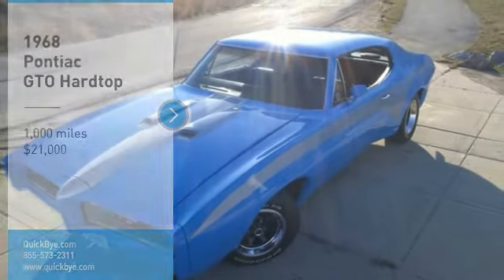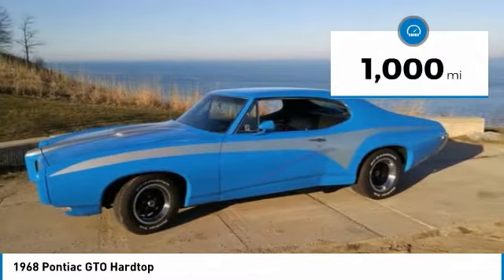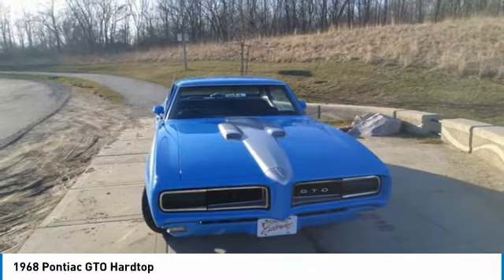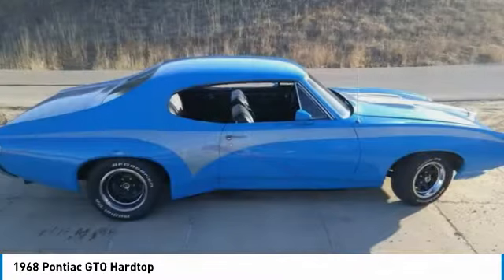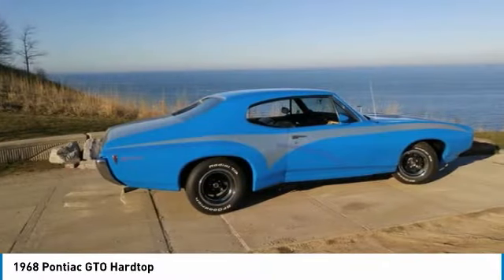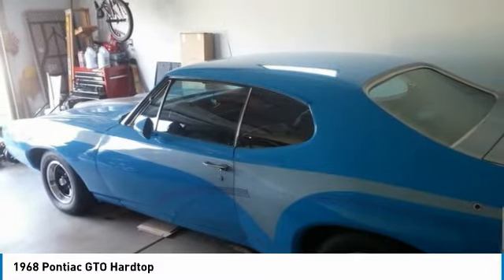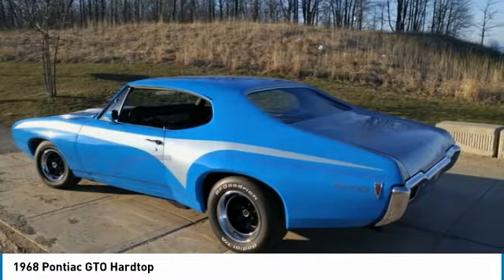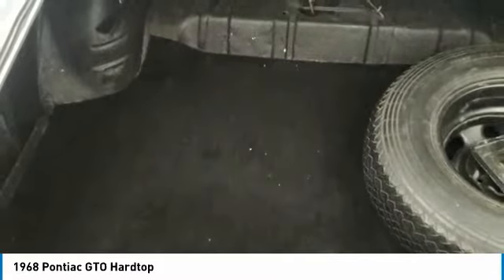1968 Pontiac GTO MB0050KP604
1968 Pontiac GTO Hardtop

QuickBye.com

1968 Pontiac GTO Hardtop For Sale in Franklin, Wisconsin 53132 **$21,000 Or Best Offer** Take a step back in time with this impressive 1968 Pontiac GTO Hardtop. This two-door hardtop is dressed to impress with its beautiful Light Blue and Gray exterior paint complimented by a very clean Black interior.  It has a sleek, athletic styling that is reminiscent of a simpler era.  Powered by a rebuilt 400 CU IN V8 engine with less than 1,000 miles that is mated with a Muncie 4-Speed Manual transmission, this 1968 Pontiac GTO Hardtop is ready to provide an exhilarating display of power and excitement.  This 1968 Pontiac GTO Hardtop has been very well maintained which has enabled its excellent condition, so you can rest assured that this 1968 Pontiac GTO Hardtop will be turning heads for many years to come.The first generation of the GTO was the first muscle car produced in the 1960s and the 1970s. The Pontiac GTO is considered by some to have started the trend with all four domestic automakers offering a variety of competing models. General Motors redesigned its A-body line for 1968, with more curvaceous, semi-fastback styling. This 1968 Pontiac GTO Hardtop comes equipped with a plethora of options and features that are perfect for any true classic car enthusiast.  Highlights of these features include : Hurst Indy Shifter355 Posi Rear AxleEldelbrock Aluminum Intake750 CFM CarburetorFlared Rear Quarters With Solid Body, Trunk And FloorsDual ExhaustHideaway Headlights14 Inch Front Wheels With P215/70R14 Tires15 Inch Rear Wheels With P295/50R15 Tires Excellent Interior With Black Bench Seats, Mechanical Temp, Volt, Oil Pressure Gauges , Power Steering And So Much More!!! This 1968 Pontiac GTO Hardtop is a must see/drive to truly appreciate all it has to offer. In fact, come see for yourself. You will agree that you cannot find another GTO like this one for the asking price. Don't miss out on this incredible opportunity. Call today for more information on how you can get behind the wheel of this classic gem!!!